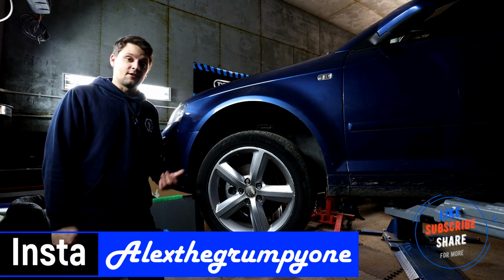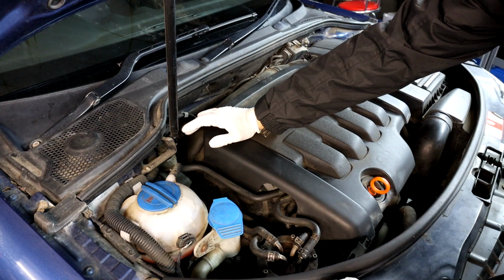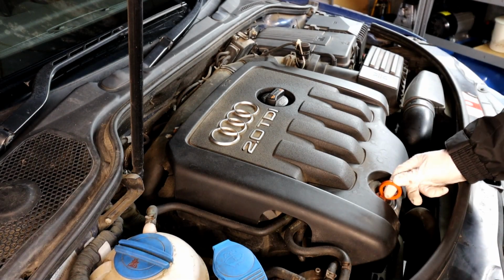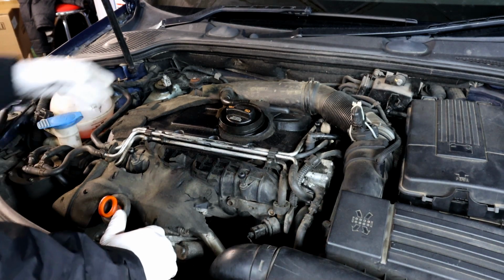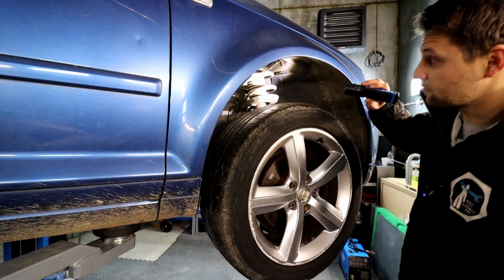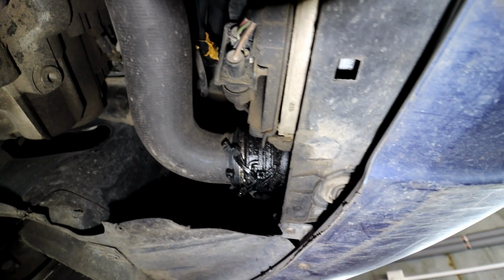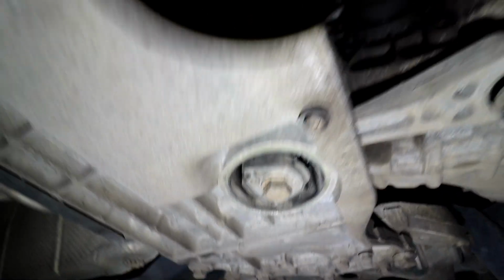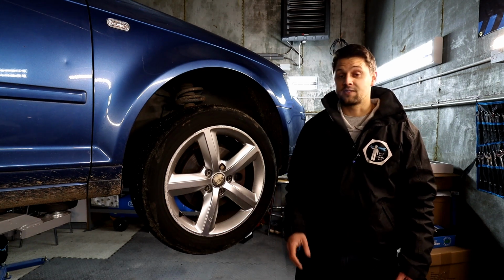Audi A3 2007 2.0TDI Project car Series Episode 2. Common issues and problems on my new car.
Hello guys!
AlexTheGrumpyOne here with another video for you :)
This is Episode 2 on my new car Audi A3 2.0 TDI 2007. In this episode I am getting the car on the lift and talking about the future plans and showing you the issues that I have found so far!
Plenty of exciting stuff on the way!

This is the link for an awesome drapertools LED kit! Check it out!

If you need anymore help, just let me know and I can even do it in few different languages : English, Portuguese, Spanish, Russian and Ukrainian.

Equipment used to film:
Canon 90D
Canon lens
Samsung S10

Obrigado!
Спасибо!
Дякую!
Gracias!